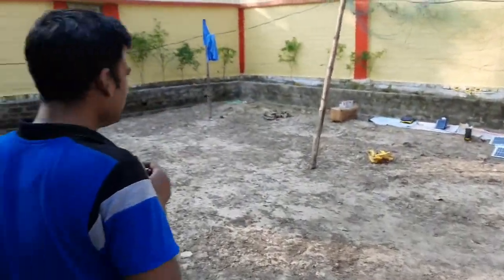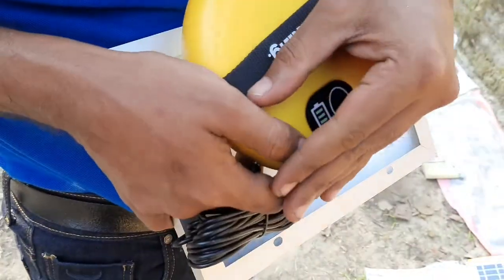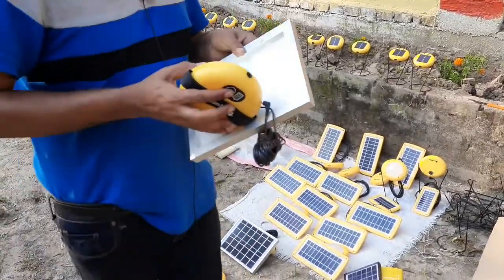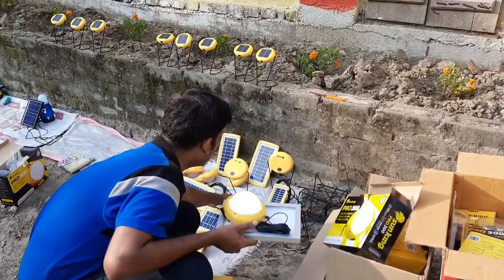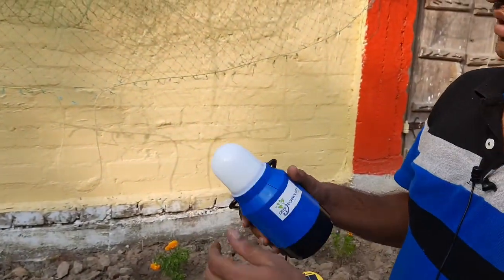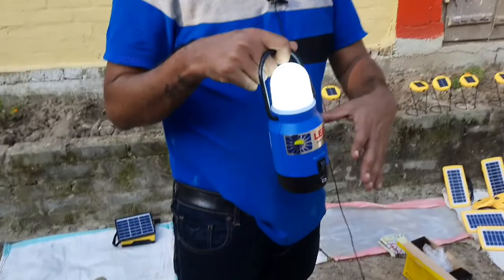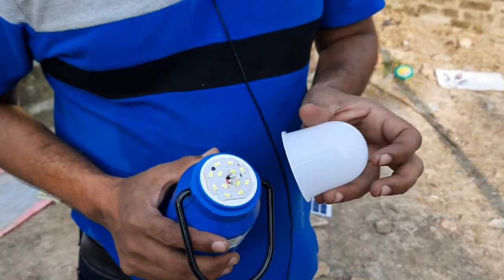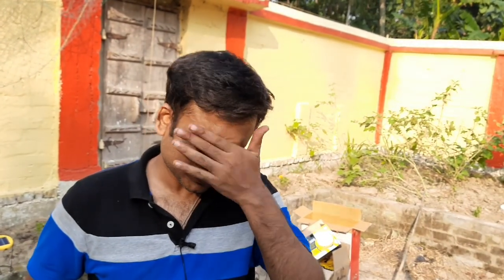How Sun King solar light work really ?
In solar there is different types of solar light for use
Here we have sunking and desitechnology company's manufacturing light .
sunking solar light,sun king solar battery,sun king company,how to pay sunking solar,sunking home 400 price,sunking solar payment,sunking solar paybill number,sun king distributors,